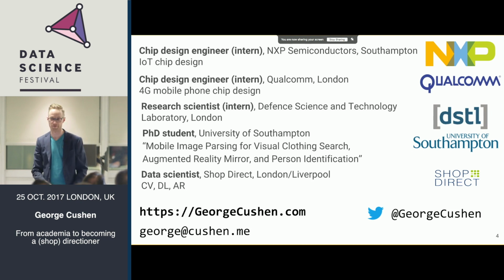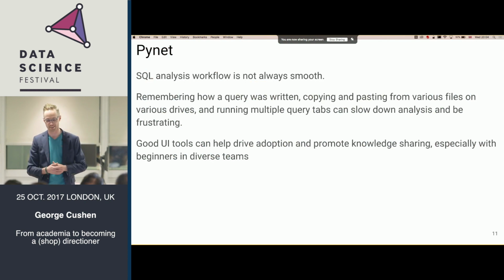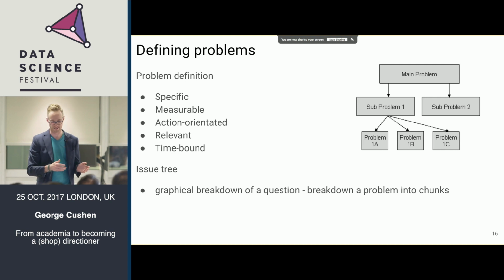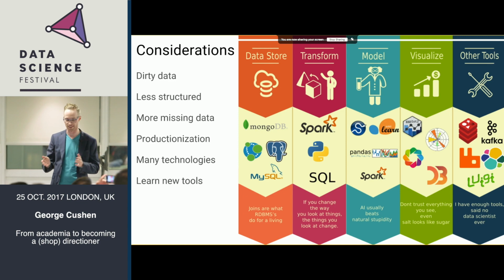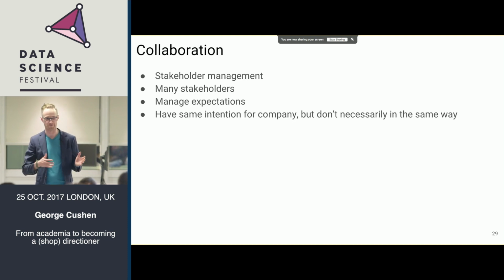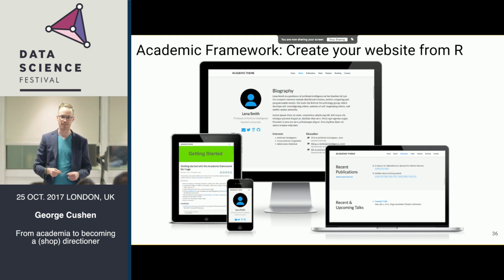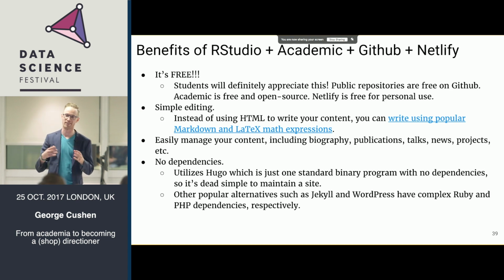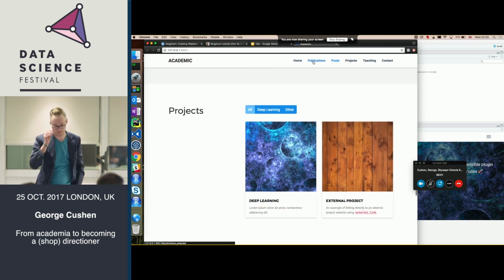From academia to becoming a directioner - Data Science Festival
Title: From academia to becoming a directioner
Speaker: George Cushen
Abstract: After completing his PhD in computer vision and machine learning, George Cushen took a job as the first computer vision data scientist at the UK's second largest pureplay etailer, Shop Direct. Here, he examines the challenges and parallels between working on academic projects as a computer scientist, and working as a data scientist in a mid-size retail company. Having the opportunity to work within an agile startup-like environment within a well-established business requires breaking the habit of spending hours researching and not getting anything "done", instead working closely with stakeholders and embracing the scope for innovation in order to create practical products and services. So here are some lessons learnt about the differences between academia and industry and how to make the most out of your academic experience.